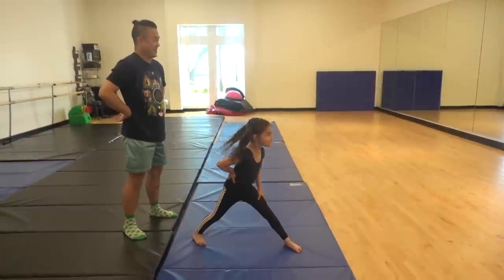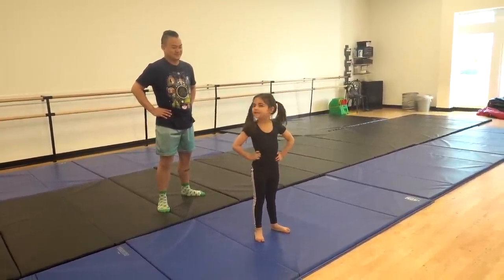6 YEAR OLD AVA TEACHES CRAZY FLEXIBLE GYMNASTIC MOVES!!!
Ava teaches you how to stretch and some crazy flexible gymnastic moves with WILLBTRAN! ! Hope you like it!!

Follow Will on Instagram: @Willbtran

STALK us on Instagram to see our pics and more of our daily life!